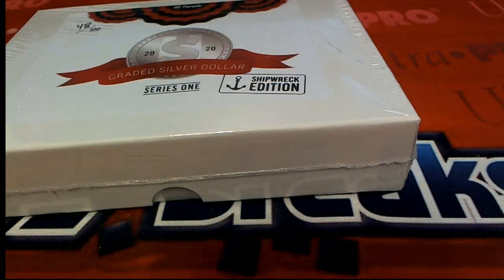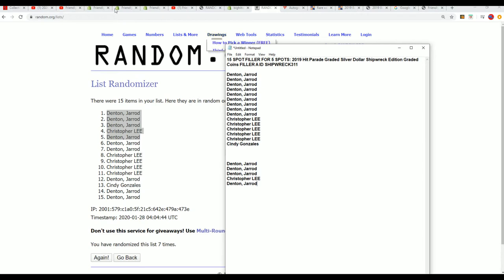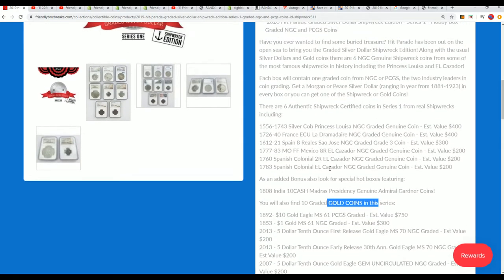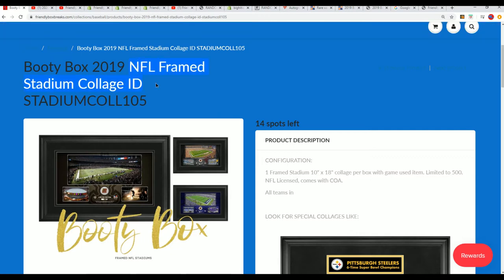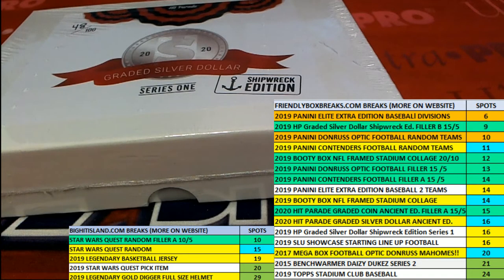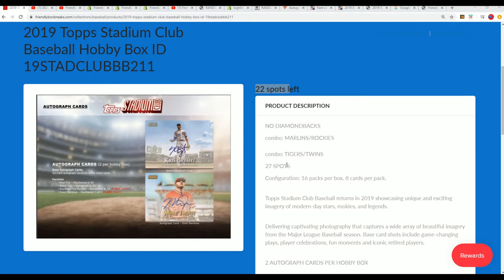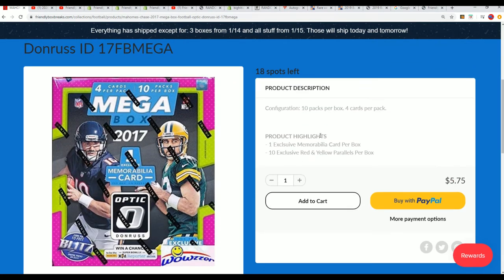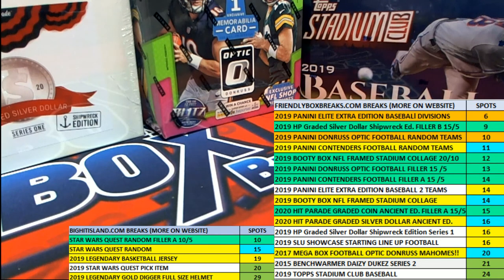2019 Hit Parade Graded Silver Dollar Shipwreck Edition Graded Coins FILLER A ID SHIPWRECK311